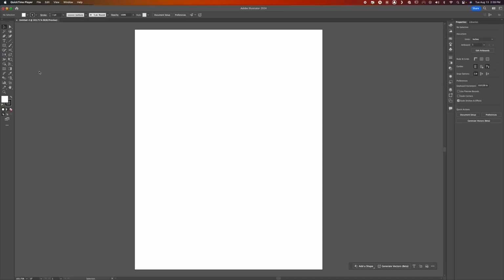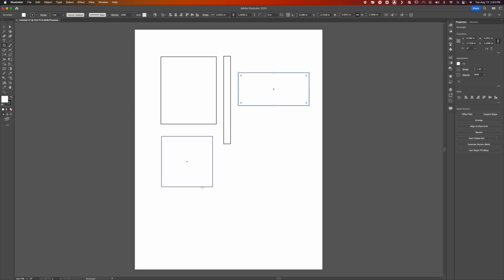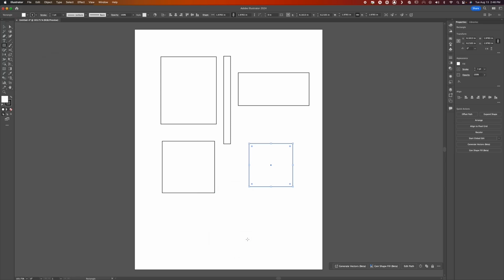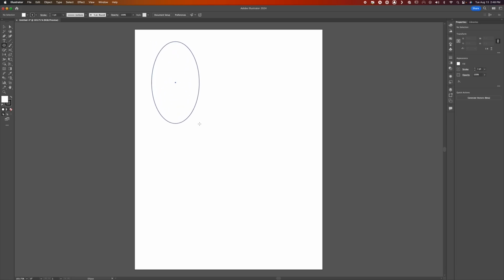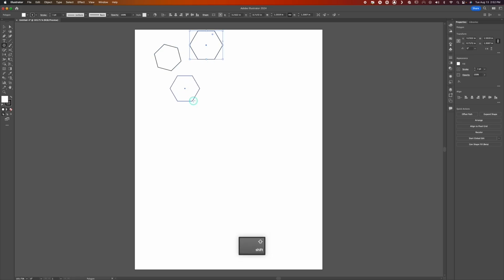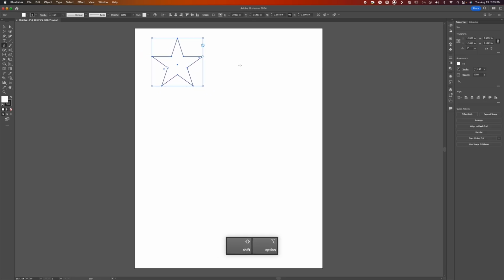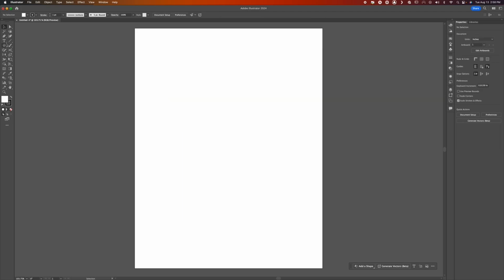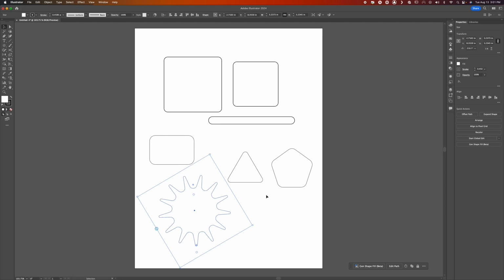Adobe Illustrator Tutorial#:1 Basic Shapes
This tutorial is for Saint Xavier University Computer Graphics Class (ART 116) with Nat Soti.  This tutorial is about creating basic shapes.

0:00 Intro & Setup
0:55 Rectangles & Squares
6:02 Ellipses & Circles
8:13 Polygons
10:43 Star Tool
13:20 Shapes with Rounded Corners